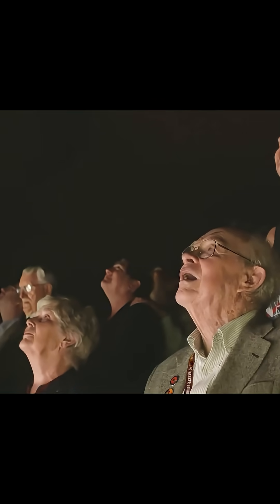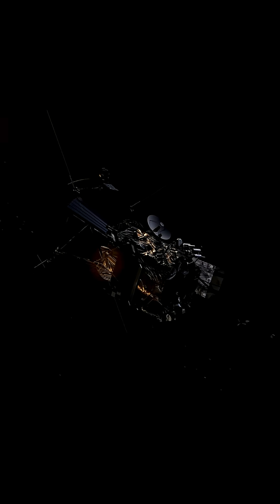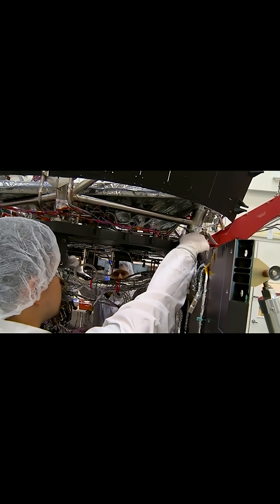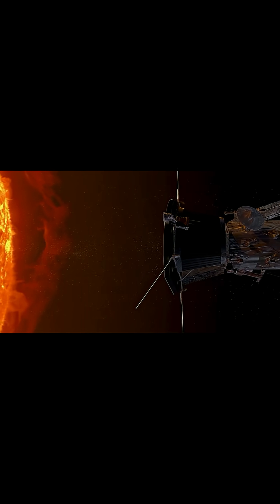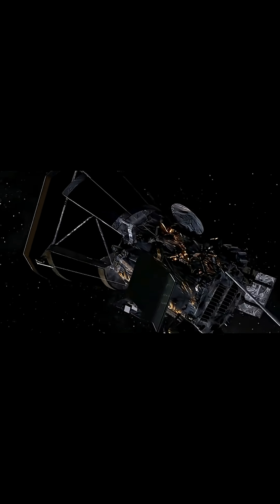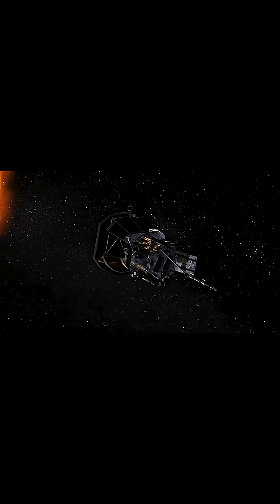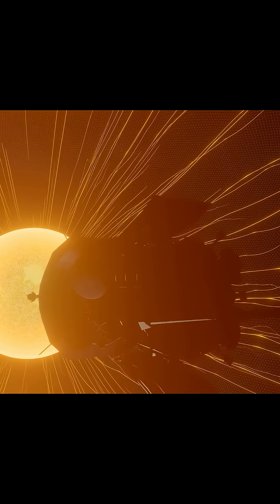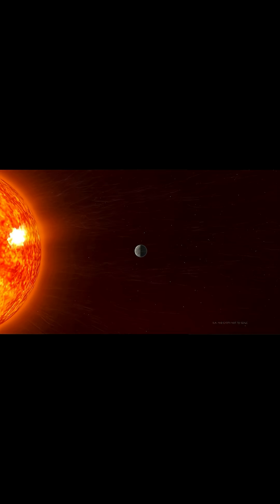Flying Through the Sun’s Atmosphere?!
NASA’s Parker Solar Probe just did the impossible — it flew through the Sun’s atmosphere, reaching speeds of 195 km/s, making it the fastest human-made object in history.

But how did it survive the extreme heat of the Sun?
Thanks to an innovative carbon-composite heat shield, Parker stayed cool — even while skimming just 3.8 million miles from the solar surface. Its onboard instruments measured solar wind particles, magnetic fields, and even filmed solar plasma up-close.

In this short, we dive into Parker’s daring journey, its autonomous navigation system, and why exploring the Sun’s corona is critical to understanding solar storms that impact Earth’s satellites and power grids.

This mission is reshaping our knowledge of the Sun — and pushing the boundaries of human engineering.

🎥 Credits
• Visuals and scientific data courtesy of:
NASA Goddard Space Flight Center
NASA's Solar Science Division
NASA's Parker Solar Probe Mission Team
NASA/GSFC Scientific Visualization Studio (SVS)

All footage used is from official NASA public domain sources.